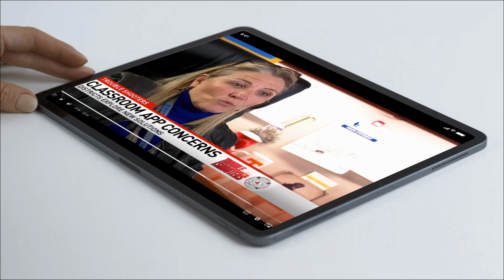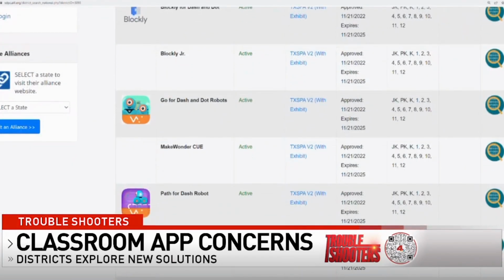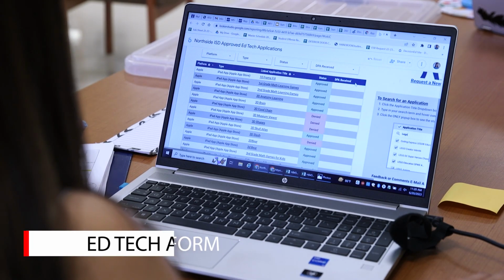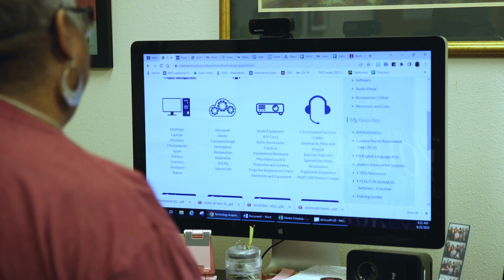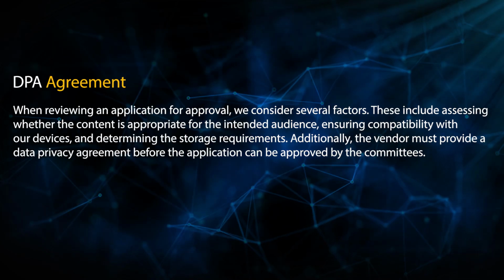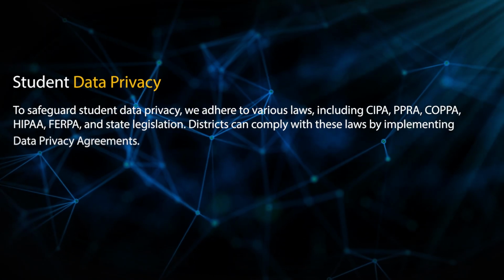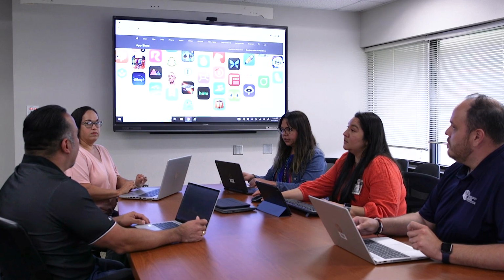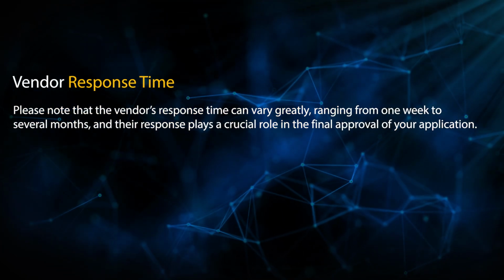Tech Safe in a Snap - Data Privacy